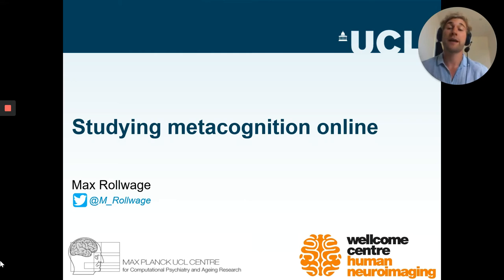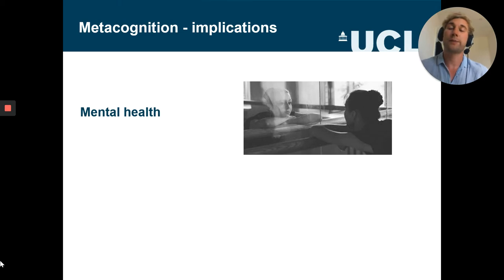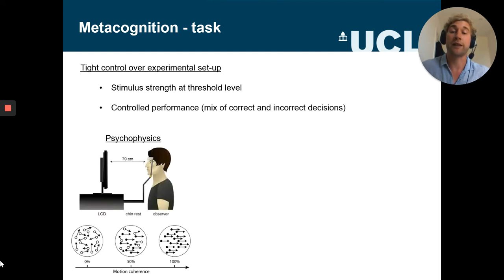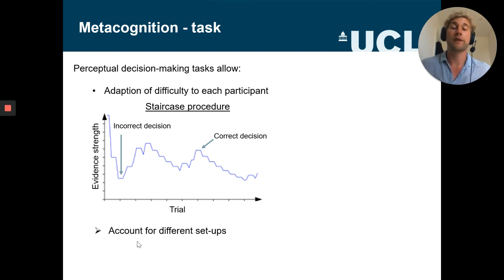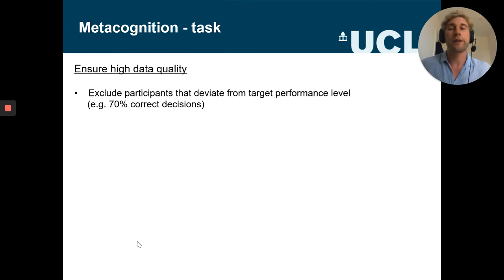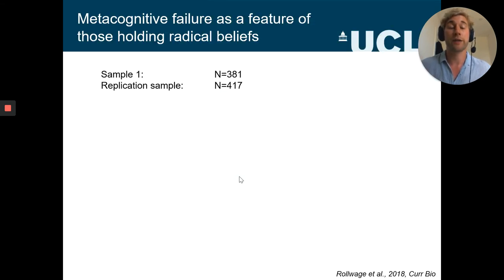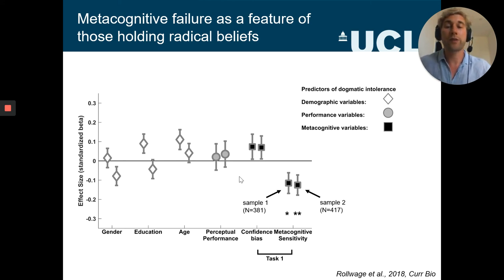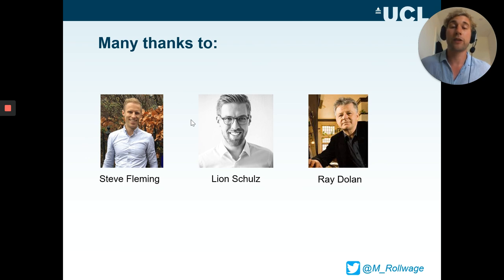BeOnline2020: Max Rollwage - All about metacognition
Max Rollwage, UCL
PhD Student at the Max Planck UCL Centre for Computational Psychiatry and Ageing Research

Topic: All about metacognition

Abstract: My research focuses on metacognition, which can be described as the monitoring and controlling our own cognitive processes, or “thinking about thinking”. In the lab, this can be measured by asking participants to make simple decisions and then rate their confidence. In this talk I will discuss how adapted to studying metacognition online, showing you the task we used and the measures we put in order to get high quality data.